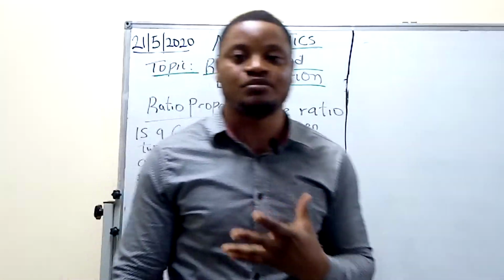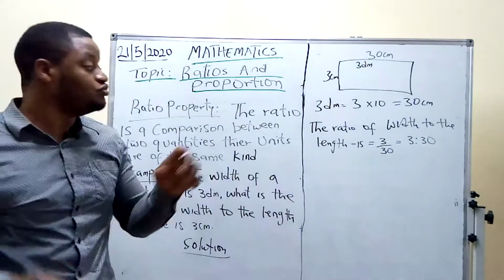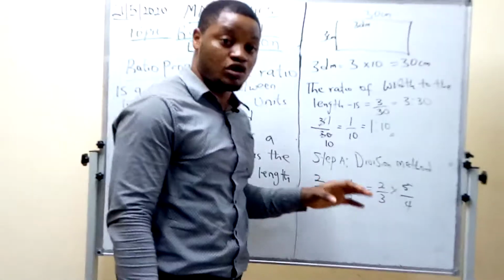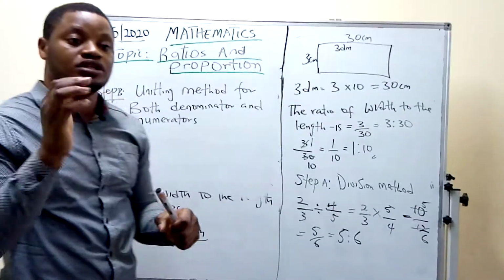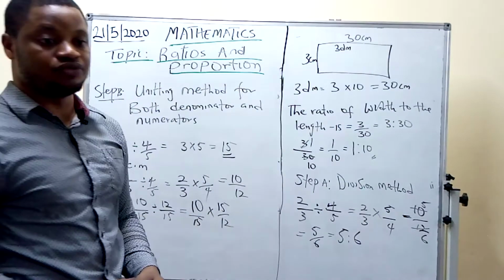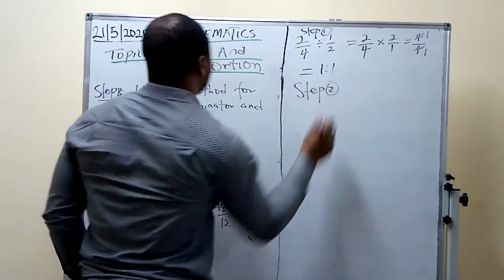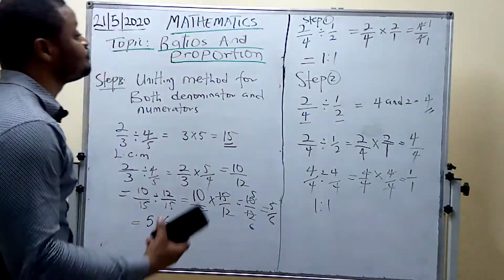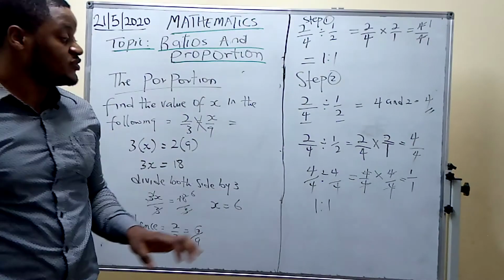Maths Grade 6 by Teacher Taiwo